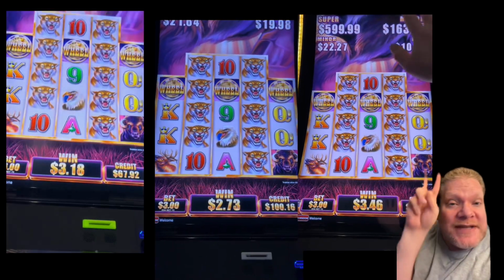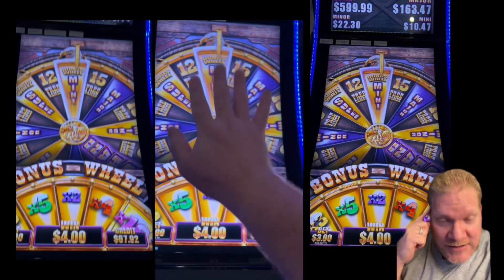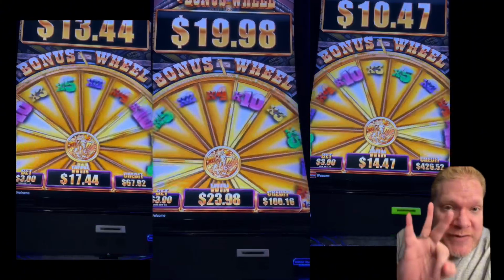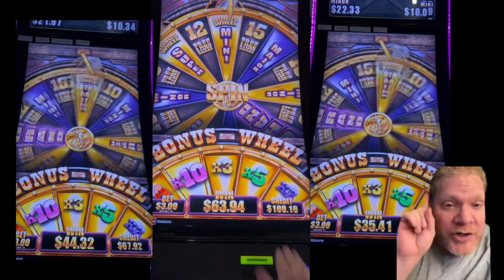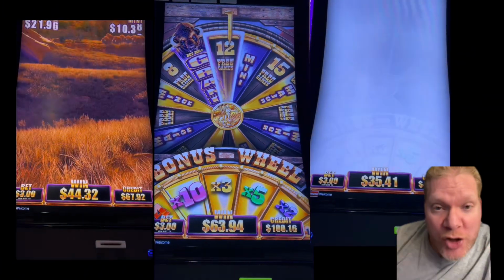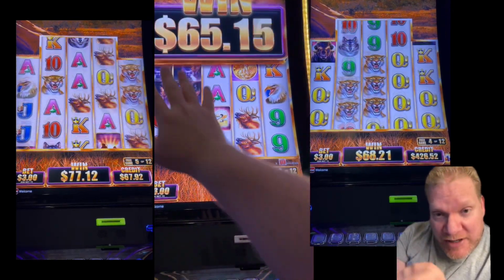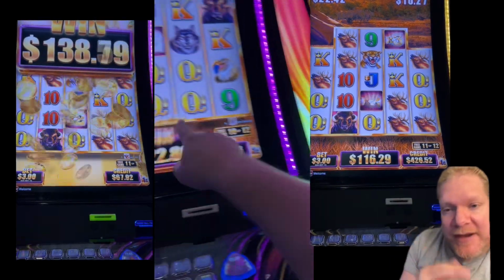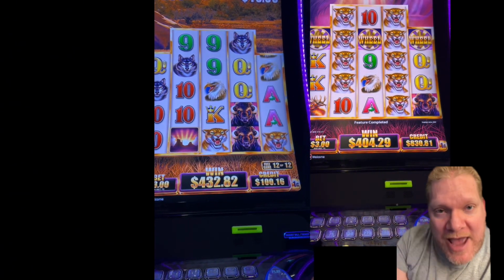Insane! 3 Bonuses That Are Exactly The Same!!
When I recorded the second video of this people thought I was lying and crazy for saying they was exactly the same bonus but now I recently caught it for the third time. Have you seen this before? What do you think?